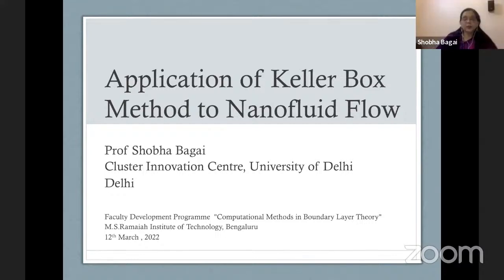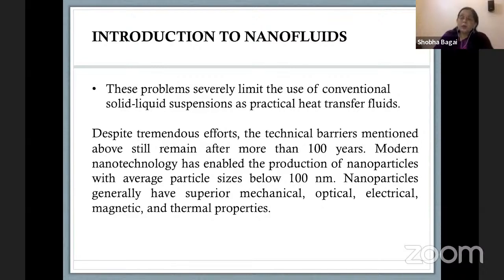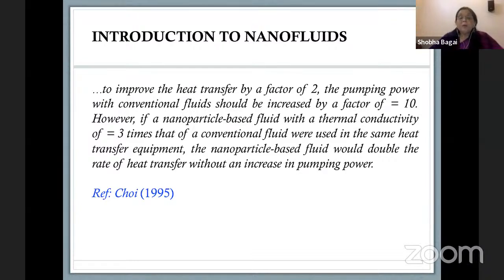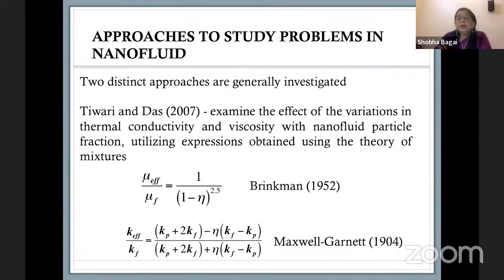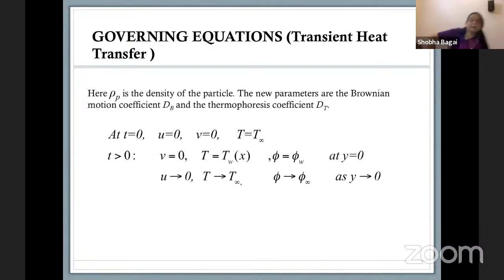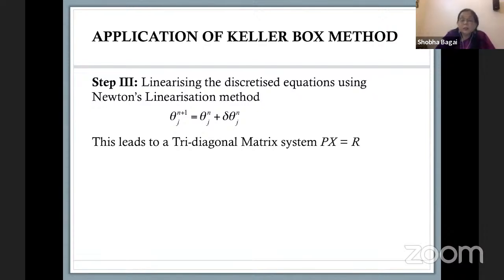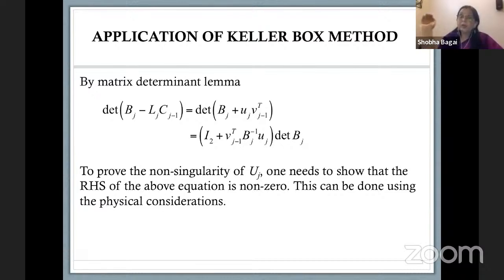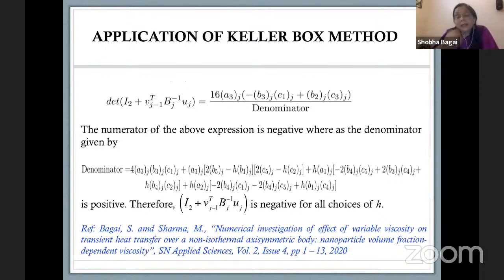Dept of Maths' : CMBL FDP